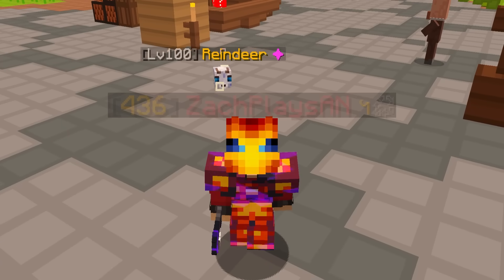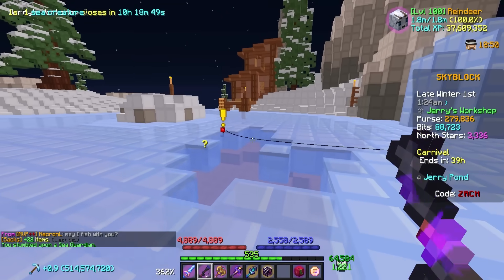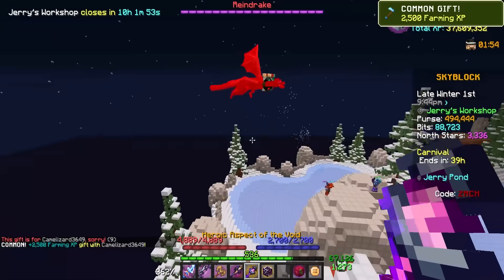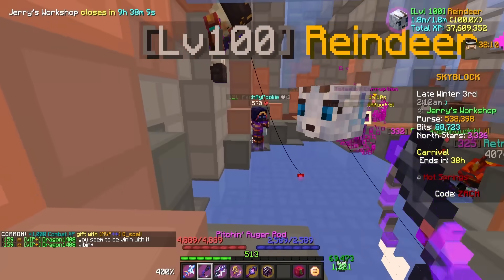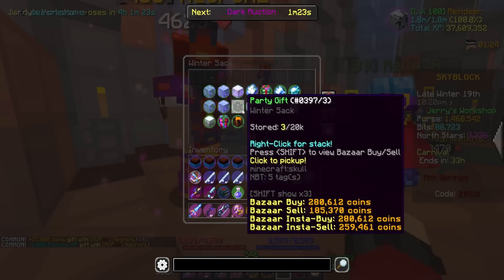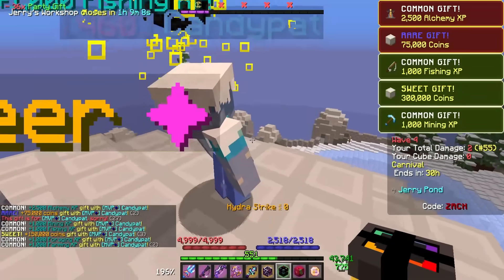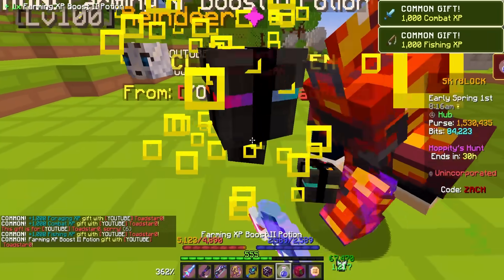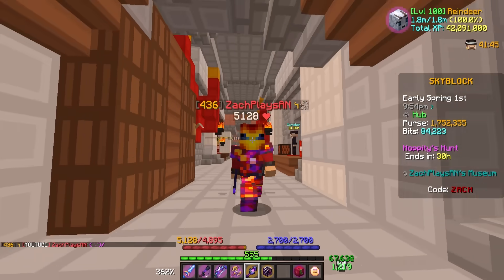You CAN'T make this up... (Hypixel Skyblock Ironman) Ep.820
🏆 Goals
👍🏼 2,000 LIKES!